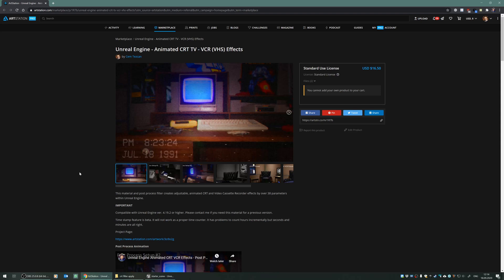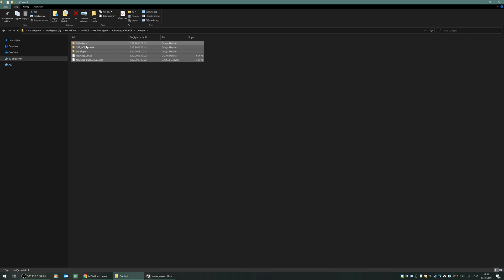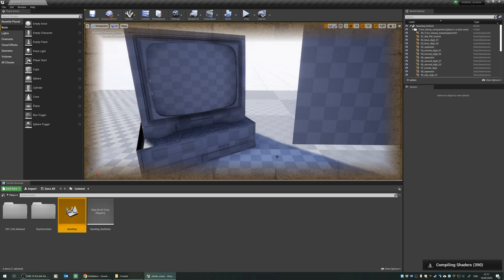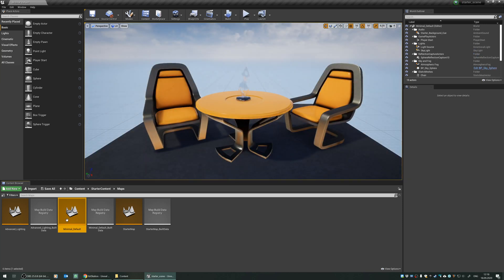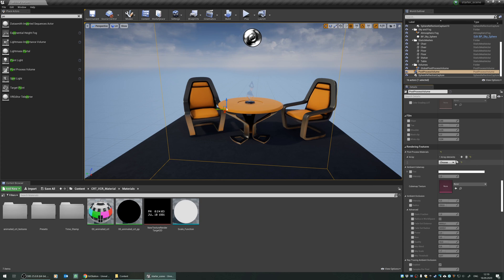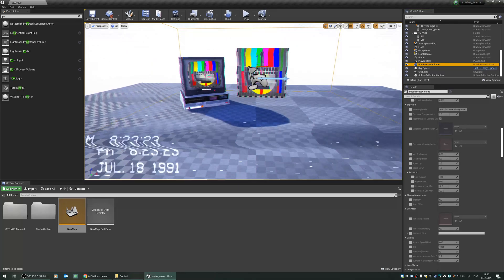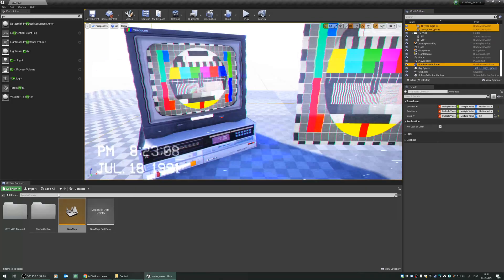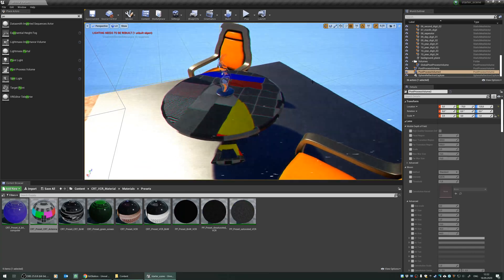Importing CRT Effects to an Existing Unreal Engine Project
This video shows how to import CRT_VCR filter into an existing project for people who've purchased the pack from my Artstation Store.

This filter is also available at Unreal Engine Marketplace